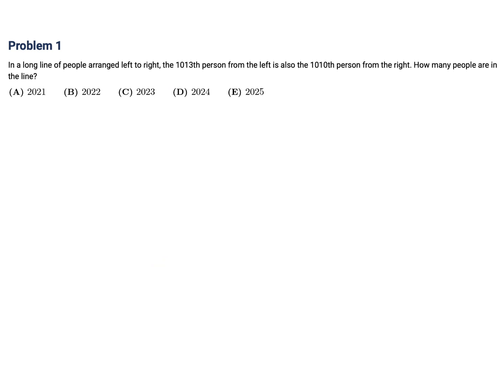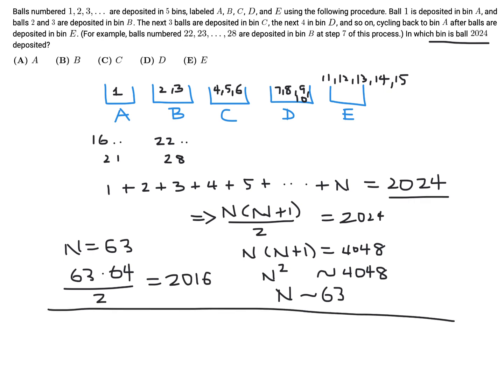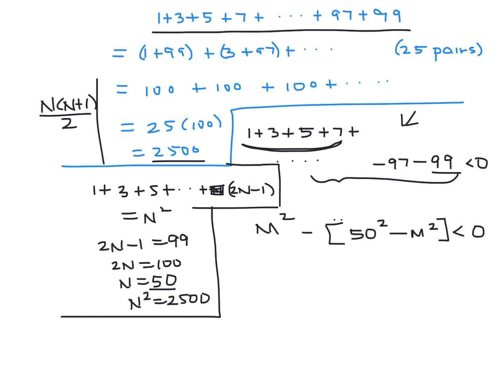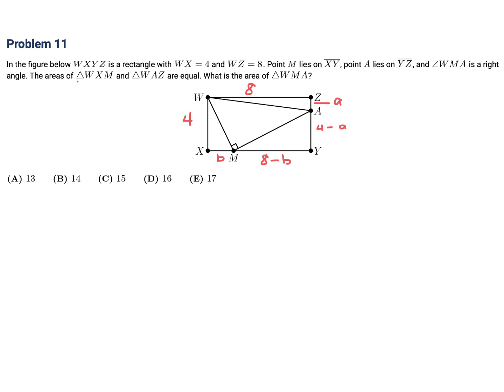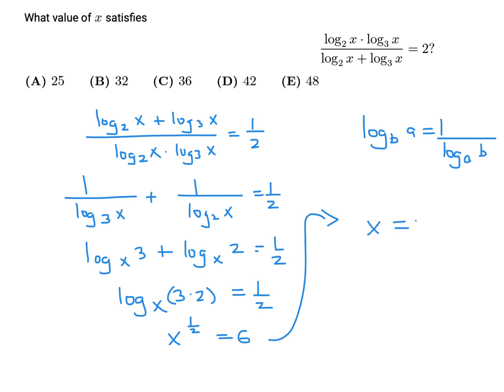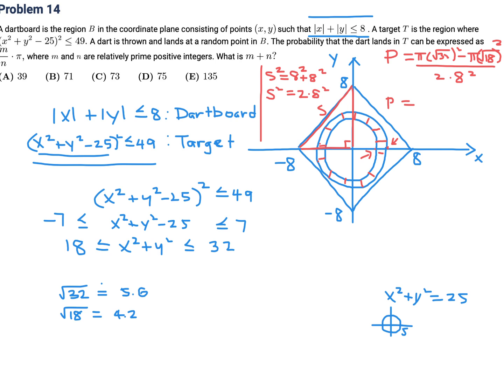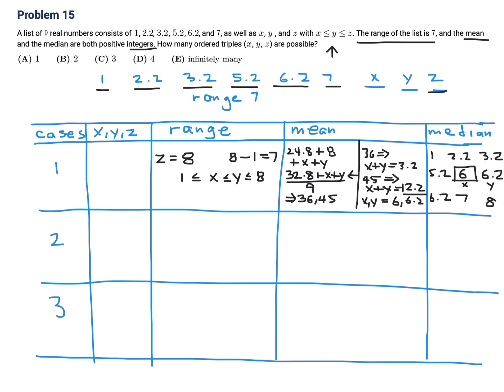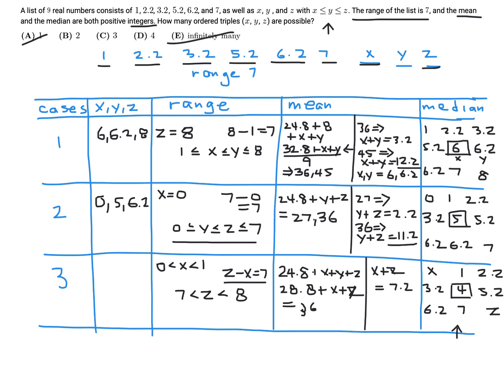2024 AMC 12B | Grade 12 Math Contest | Questions 1-10 Fully Solved | CanadaMath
2024 AMC 12B (Grade 12) – Questions 1-10 Fully Solved!

Join CanadaMath as we break down Questions 1-10 from the 2024 AMC 12B (American Mathematics Competition) with step-by-step solutions and expert strategies. These early questions lay the foundation for success—watch as we help you tackle them with confidence!

What You’ll Learn:

How to approach AMC 12B Questions 1-10 efficiently
Step-by-step solutions with clear explanations
Key strategies to improve accuracy and speed